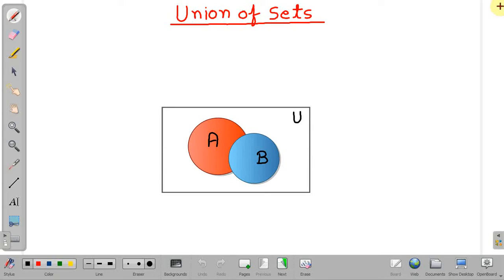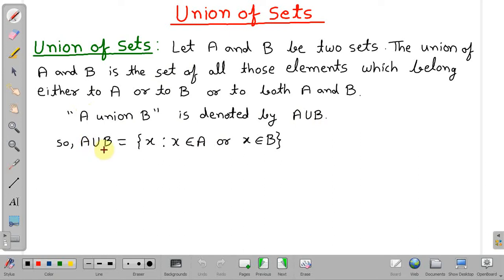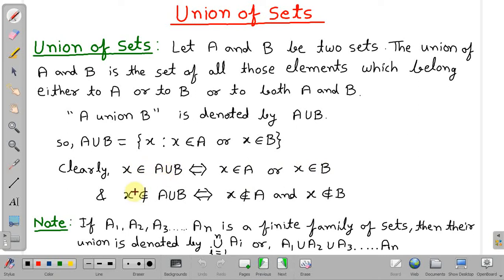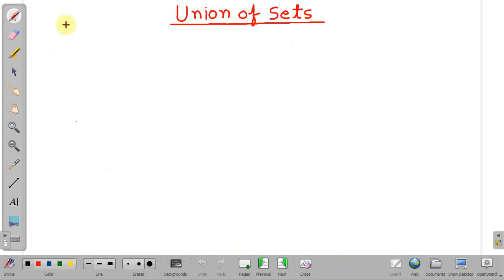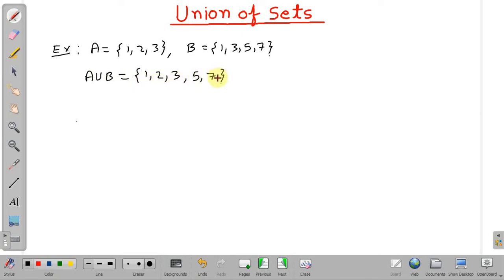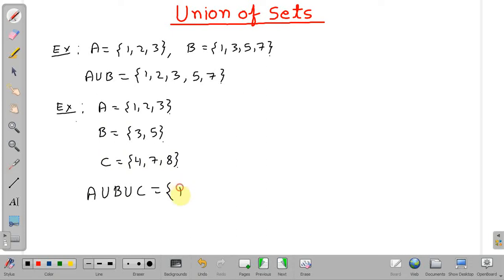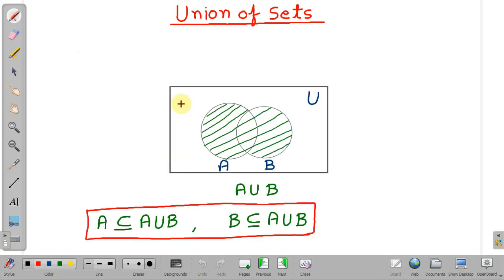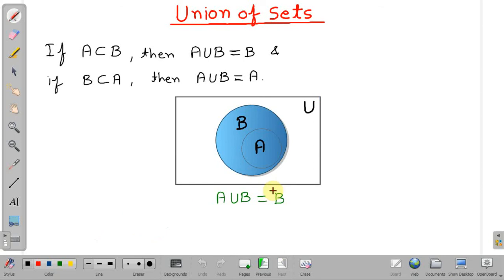Operations on Sets : Union of Sets (in English) & its Venn Diagram for Class 11 Maths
Operations on Sets : Union of Sets & its Venn Diagram for Class 11 Maths

For test series of JEE please register with QuestionBang:
what is union of sets.
2 venn diagram problems,
venn diagram 3 circles,
3 venn diagram problems,
3 venn diagram questions,
3 venn diagram formula,
what are sets and subsets,
what are sets exercise,
sets basics,
sets basic concepts,
sets basic concepts in hindi,
sets full concept,
concept of sets class 11,
sets concept in maths,
sets basic concepts,
sets basics pdf,
basic ideas of sets,
basic properties of sets,
basics of sets in mathematics,
sets and relations basics
sets definition,
sets difference,
sets explanation,
sets exercise,
sets formula,
sets for jee,
sets for iit jee,
sets gmat,
sets gre,
sets gate,
sets hindi,
sets hssc,
sets iit jee,
sets in hindi,
sets introduction,
sets in mathematics,
sets lecture,
sets lesson,
sets laws,
sets maths,
sets nda,
sets ncert,
sets nptel,
sets nda tricks,
sets nios,
sets ncert solutions,
sets of,
sets operations,
sets problems,
sets proof,
sets questions,
sets sets,
sets short tricks,
sets subsets,
sets set builder form,
sets tricks,
sets theorem,
sets types,
sets venn diagram,
sets video,
sets wbjee,